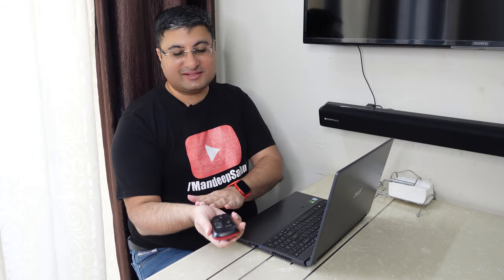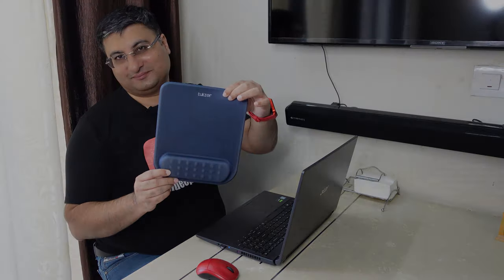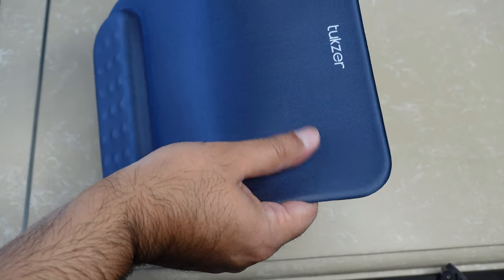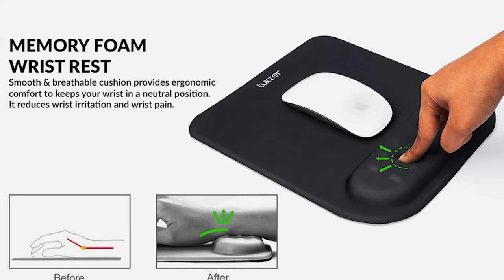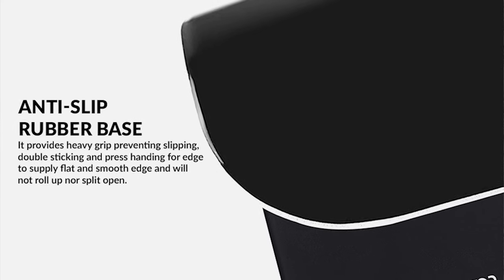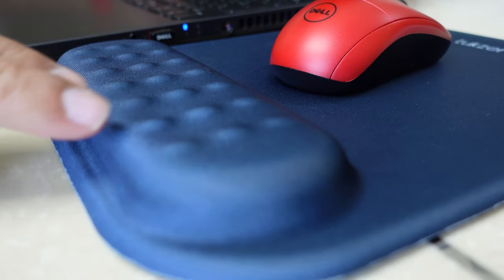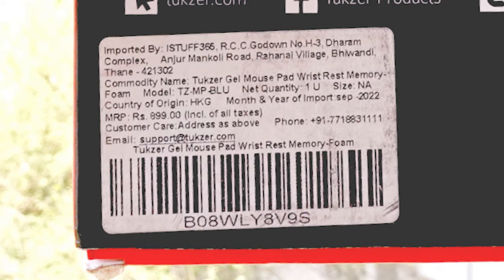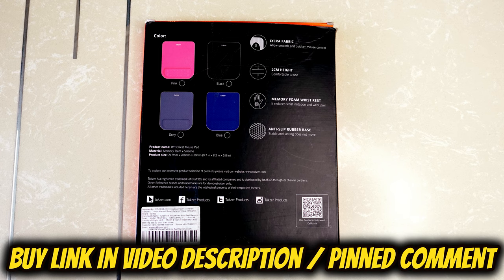Tukzer Gel Mouse Pad Wrist Rest Memory Foam Ergonomic Mousepad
Friends, if you spend a lot of time on computer and use a mouse then you must have felt discomfort every now and then. Tukzer gel mousepad is a great product suitable for gaming, home and office use. It costs ₹425.

My gear:
Camera - Sony Vlog Camera ZV-1
Laptop - acer Aspire 7
Tripod - Yunteng VCT-880
Ring light - Digitek DRL-18H
Mic - Maono AU-100 Lapel mic